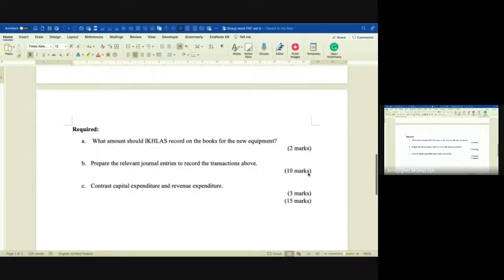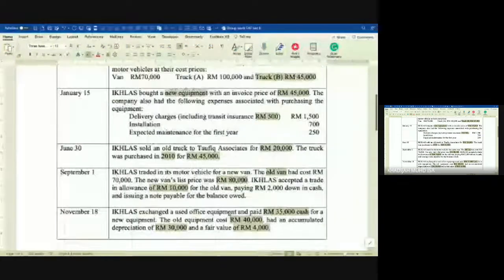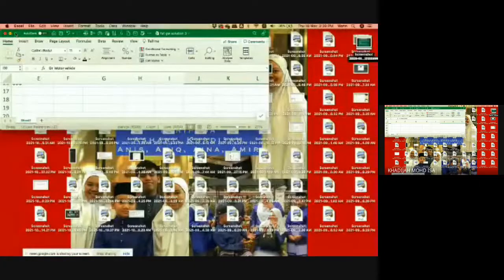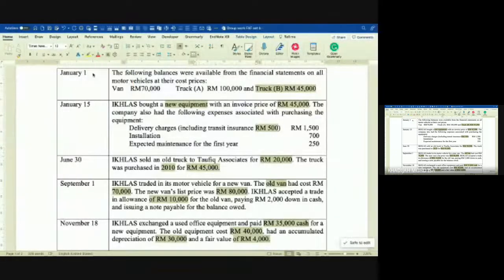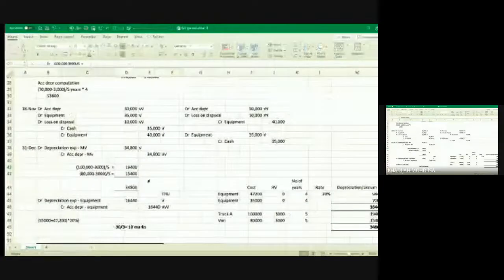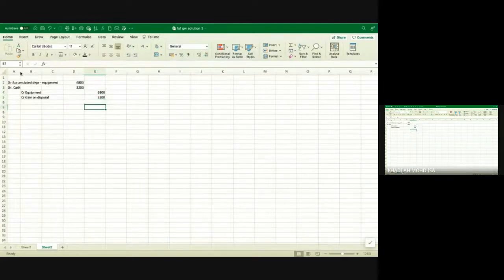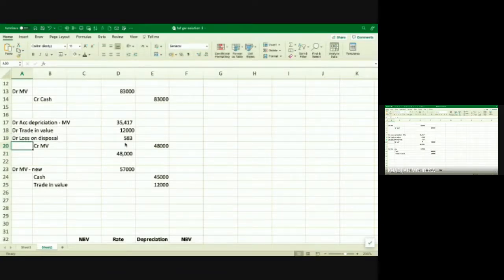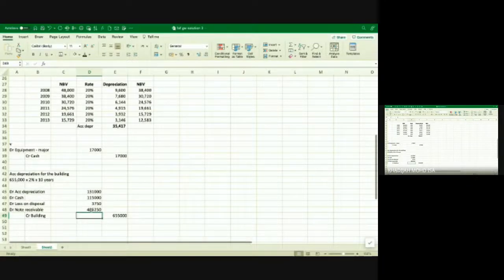FAR1 - PPE Discussion on GW3 - IKHLAS